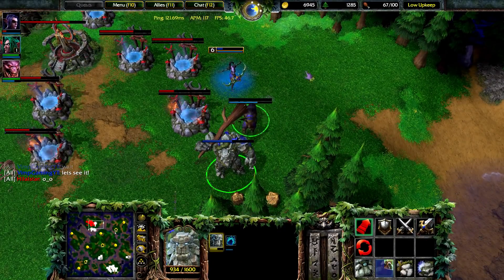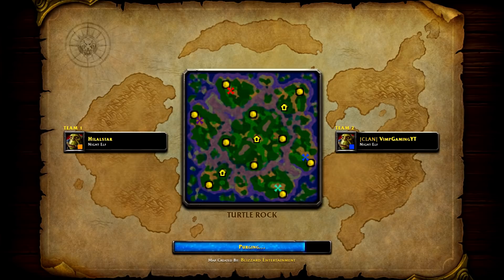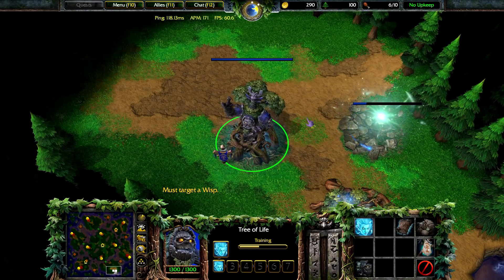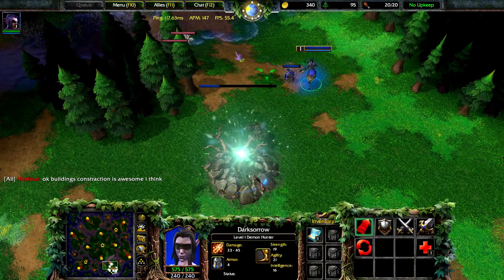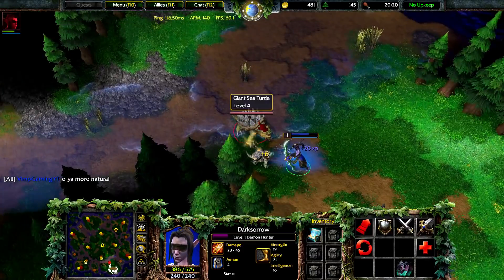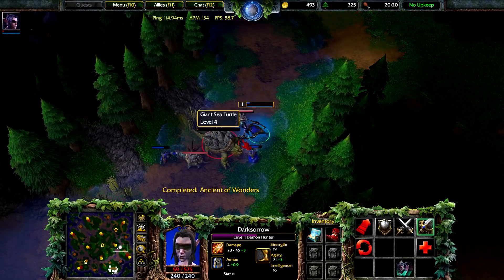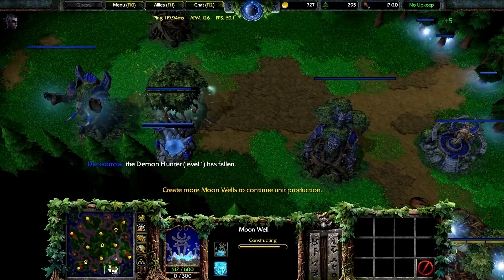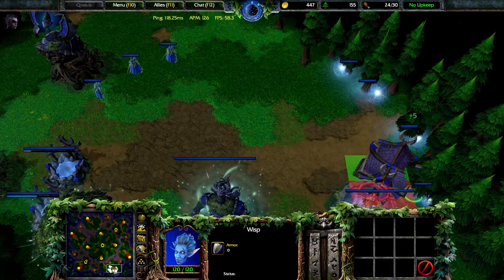Warcraft 3 Reforged | Night Elves | Demon Hunter ULTIMATE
Playing a Warcraft 3 Reforged Beta melee 2vs2 game as Night Elves. The objective is to eliminate your enemy's base. You can do so by  researching a powerful army while managing your hero. It's important to manage your economy, build a base and expand it to control the map.

Additional Information
Hopefully you guys enjoy this updated version of Warcraft III.

Warcraft III - Reforged, Turtle Rock.